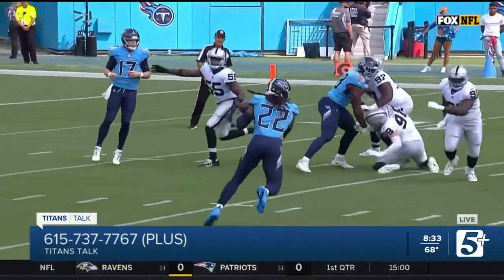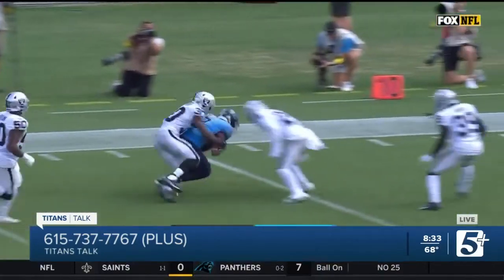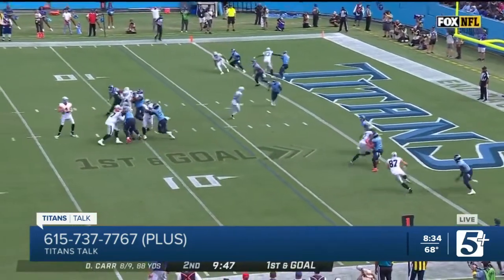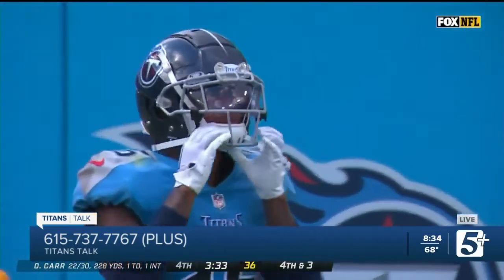Titans Talk: The Titans win over the Raiders (P3)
Steve Layman discusses the Titans win over the Raiders this past weekend on this episode of Titans Talk.